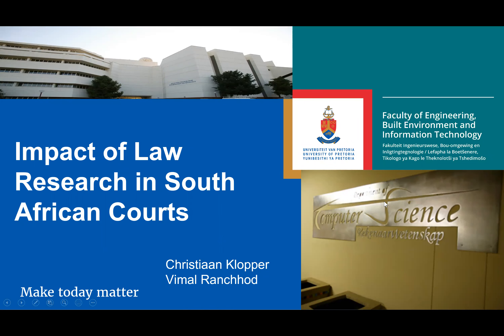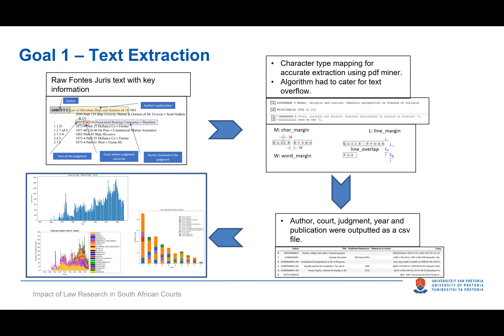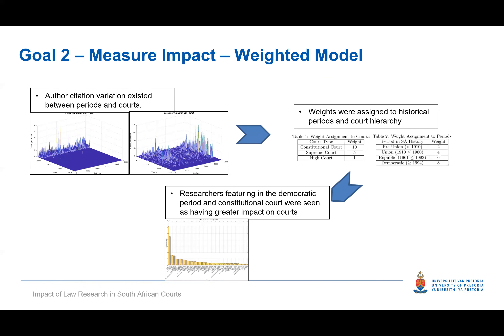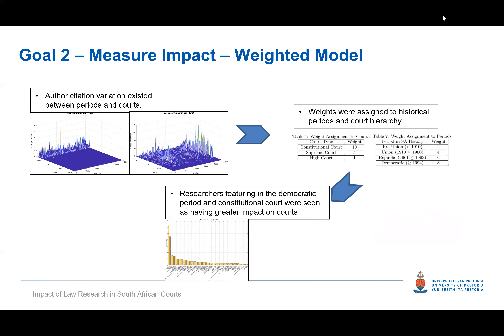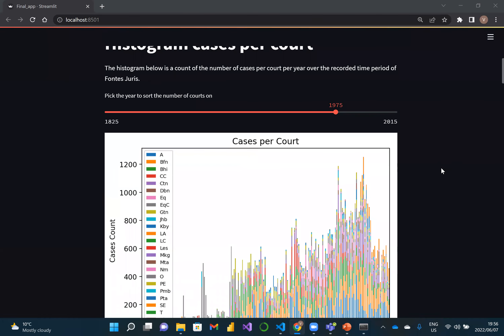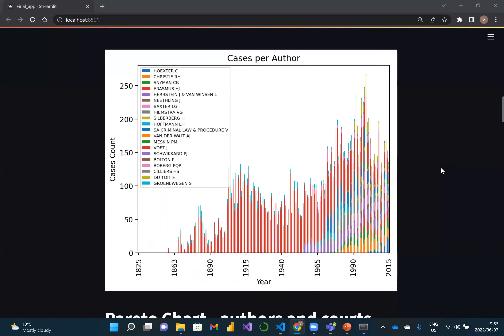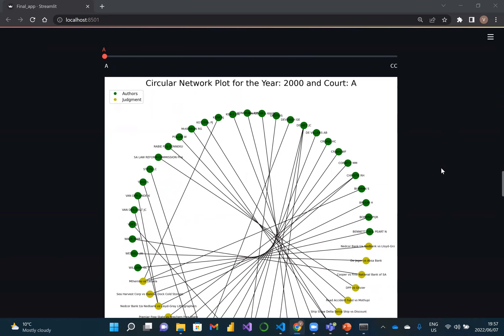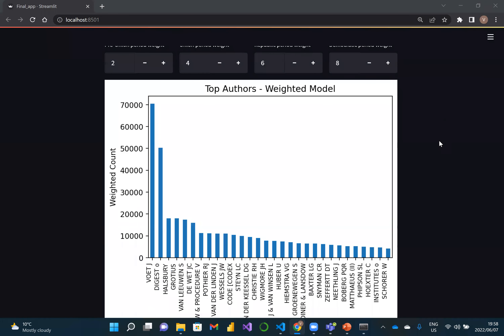MIT808 2022 Group5: Impact of Law Research in South African Courts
This is the presentation for the University of Pretoria MIT 808 Big Data Science Capstone Class 2022. Copyright University of Pretoria.

Students: Vimal Ranchhod Christiaan Klopper

Academic research, frequently cited, often plays a valuable role as supportive research which ultimately drives impact. In the context of the legal framework, measuring research impact can become difficult to quantify. Fontes Juris entails legal literature where judgment, court, year, author and publication is well documented between the period 1825 to 2015. The aim of this project was to firstly extract the relevant information referencing authors and judgment and model the relationship using a bipartite network. Network degree centrality metric measures the author impact on South African courts, however lacks some key information to properly assess author influence. Court hierarchy and distinct historical periods are some parameters that were eventually factored into the final weighted model, which proved to be more representative of how authors and their research, impact South African courts.